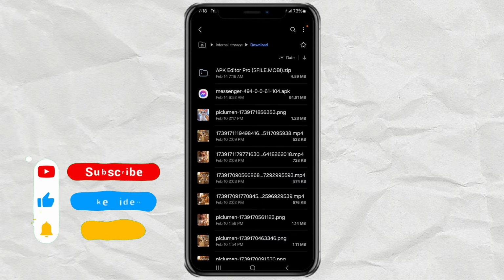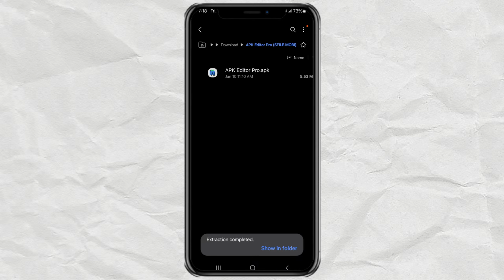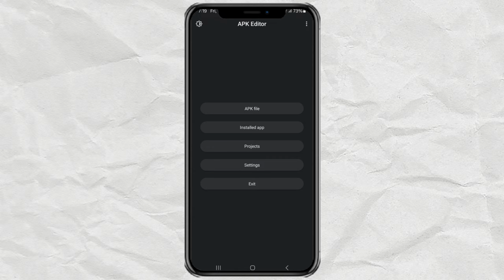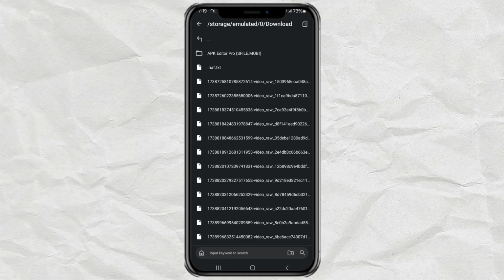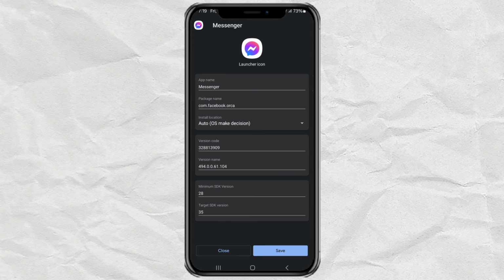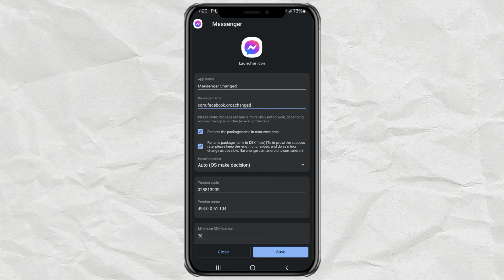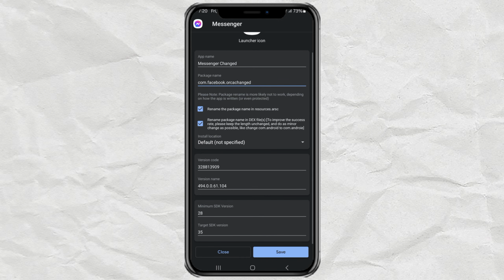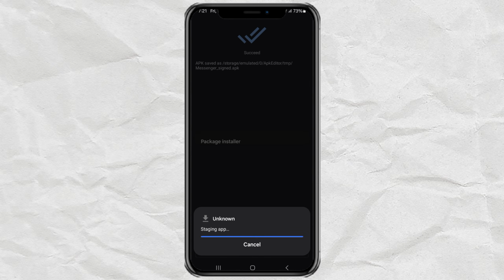How to Change the Package Name of an Android APK Easily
How to change package name in Android. Want to change the package name of an Android APK file? There are several reasons why you might need to do this, such as installing two different versions of the same app or modifying an app without conflicts. Fortunately, the process is simple with an app called APK Editor Pro.

In this tutorial, we’ll guide you step by step on how to modify an APK’s package name easily. Watch the video until the end to ensure you don’t miss any important details!